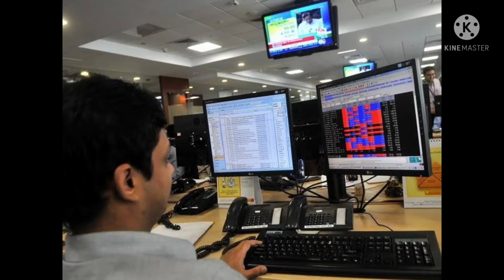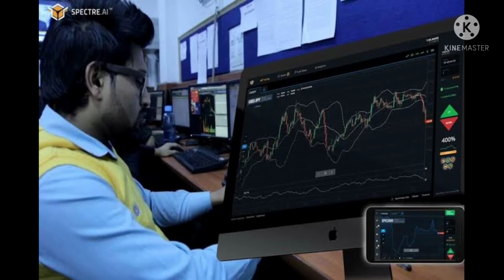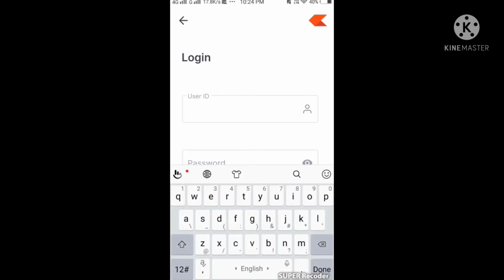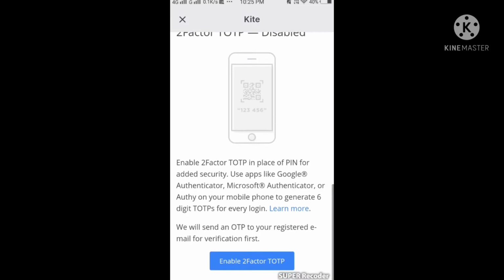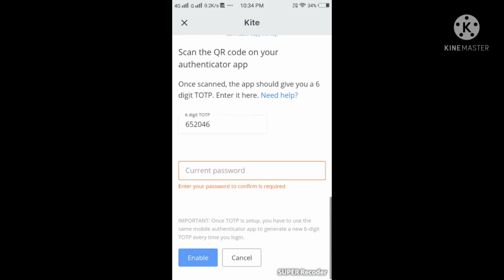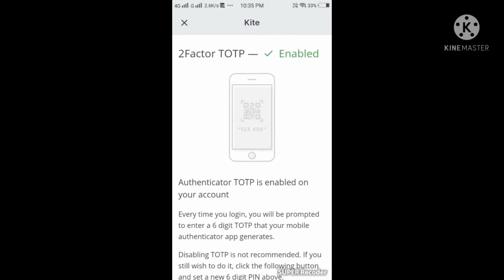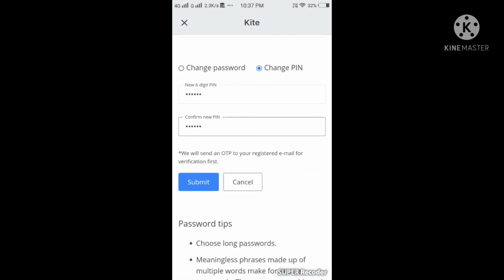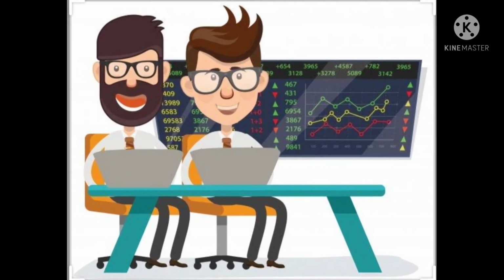TOTP How to setup TOTP & explanation in ENGLISH.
🧑‍💻🧑‍💻👉👉 Please click on the below Link to open new DMAT account now with easy steps. !! 👇👇👇

🕵️💁👍👇Please click on this below Link to know about DIVIDEND declaration and advantages. 👇👇👇

🕵️👍How to check IPO allotment Shares...?? plz click on the below shared Link. 👇👇👇👇

👨‍💻👨‍🏫 You can search our Institute in GOOGLE search by clicking on the below Link. 😊👍👇👇👇👇

💁Basic Trading steps in Stock market for beginners. click on the below Link. 😋🏇🏇👇👇👇